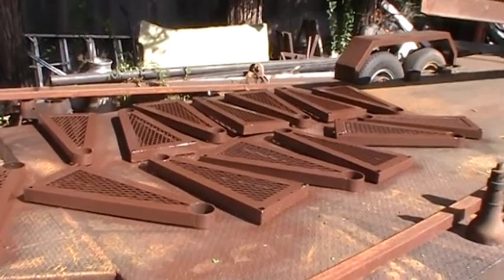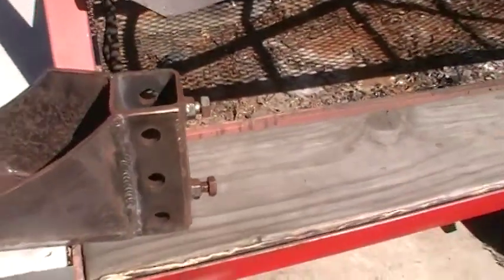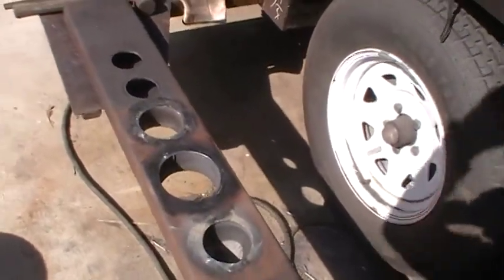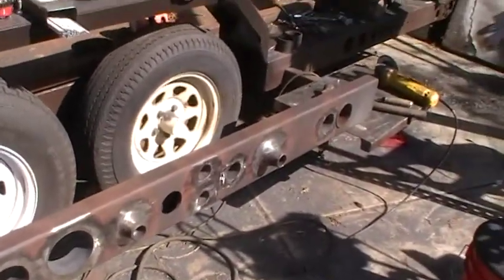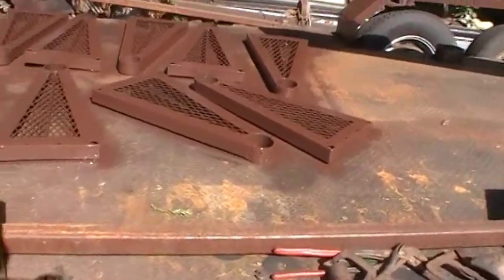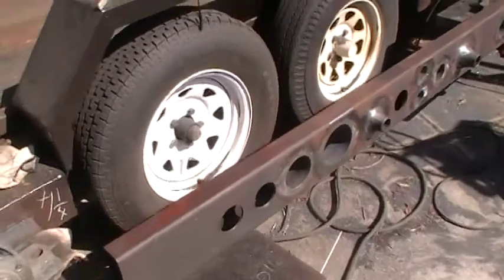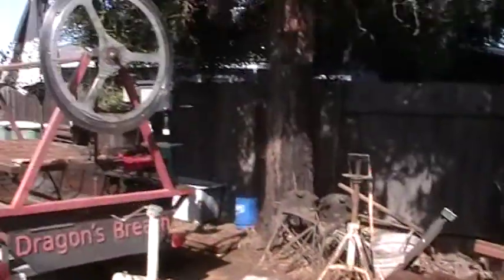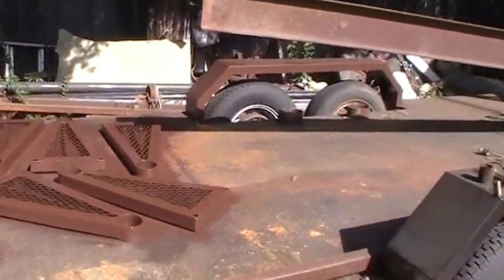New ideas same direction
A little self abuse. But with some persistence I'll get there.